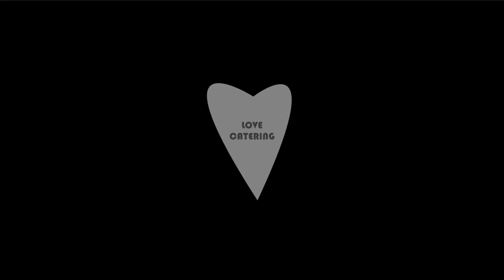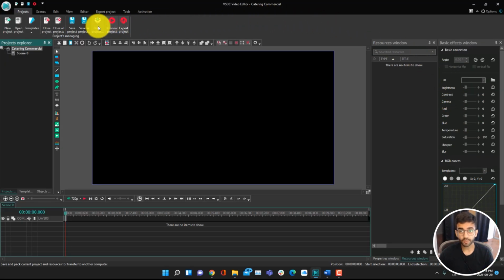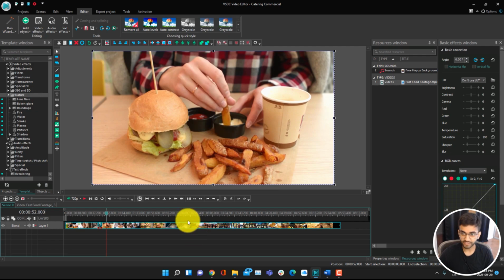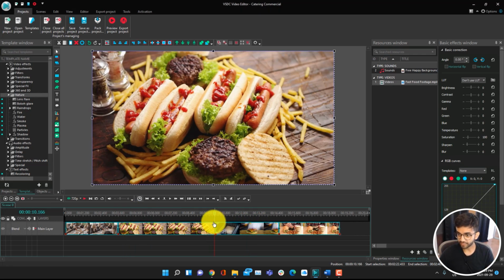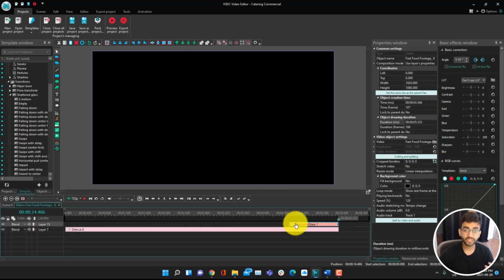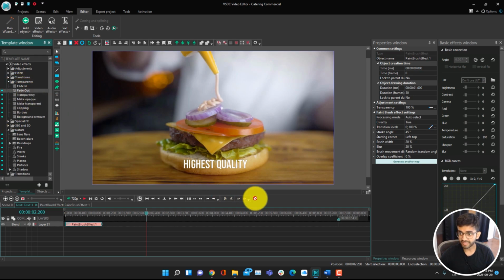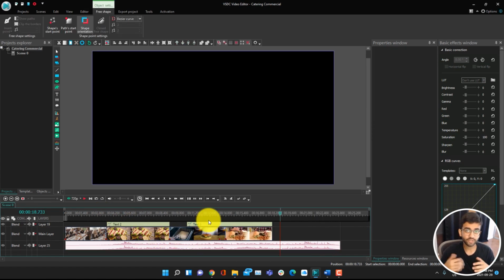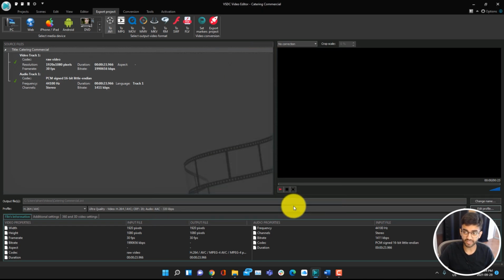VSDC Video Editor Tutorial 2021 -The Best FREE Video Editor (Updated Beginners Guide)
In today’s tutorial, I am going to be showing you how to use VSDC 6.8, the newest version of VSDC’s video editor. There’s been a lot of additions to both the free and pro versions of VSDC 6.8 that we will be covering, including the addition of motion tracking, bezier curves, interface updates, new transitions, and more!

In my opinion, VSDC is the best free video editing software available because it is a fully functional video editor that you can use and with no watermarks. VSDC is also a very lightweight video editor and has advanced features which I will be going over in this VSDC tutorial. You can always use the free version of VSDC video editor since it is free and feature-rich, and even if you want all the features, the pro version of VSDC is only $19.99!

Download "VSDC 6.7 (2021) Tutorial Files"

I will be teaching you how to use the VSDC video editor by making a commercial from start to finish. In this VSDC tutorial, we will be covering how to navigate the editor, as well as add videos, images, text, and audio. We’ll also be going over new features of VSDC 6.7 Free and Pro such as motion tracking, masking, and updated animations. Finally, I will also be going over how to split clips and add visual effects, transitions, and other modifications to your content so that it is ready to export as a YouTube video.

🕛 TIMESTAMPS:
0:00 VSDC Video Editor Tutorial 2021 -The Best FREE Video Editor (Updated Beginners Guide)
0:59 Creating a project
1:46 VSDC Interface Overview
4:57 Adding and editing clips in VSDC
9:36 Understanding layers
11:05 Adding basic effects in VSDC
12:35 How to change clip speed (Reframing - free feature)
13:46 Group object editing (free feautre)
14:22 How to add transitions in VSDC
16:36 How to add and edit text
19:22 Motion tracking in VSDC (free feature)
21:16 Adding and editing audio tracks
22:54 How to use Bezier curves (free feature)
26:18 Exporting your project

I decided to cover both free and pro features in this video since the upgrade is so cheap and most features are accessible in the free version, so there is no need to make two different videos. If you’re looking for one editor to stick to, VSDC is a great option for editing if you want a free video editor and do not have the most powerful PC. For a free tool, VSDC boasts a lot of advanced features such as color correction toolset, transparency effects, blending, Chroma Key, glitch, lens flare, and much more. Additionally, the pro version of VSDC is $20/year, so it is the cheapest editor if you also plan to upgrade in the future.

This VSDC video editor tutorial will be going over all the basics so that you can start making your own videos. I would highly recommend giving it a watch if you want a new free video editor for making videos as I think VSDC is the best free video editing software available for Windows.

- Ziovo